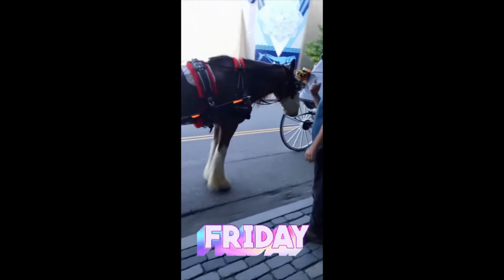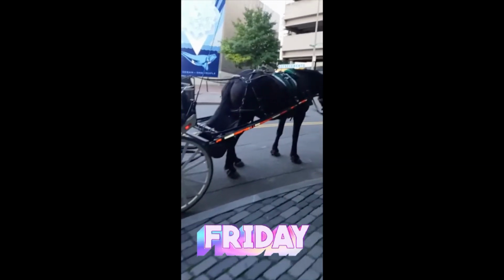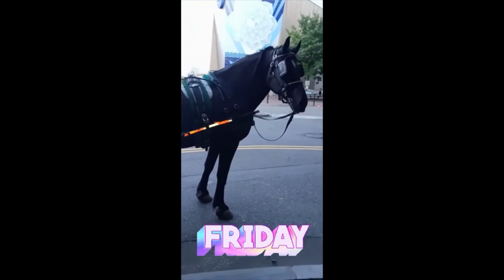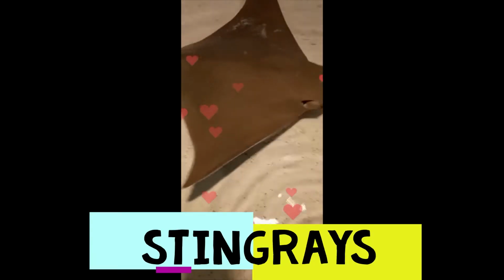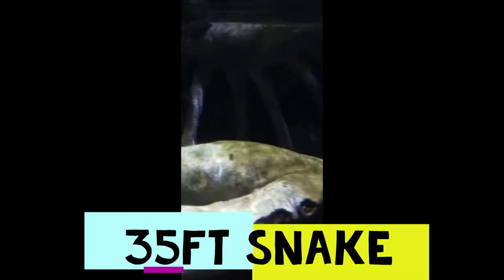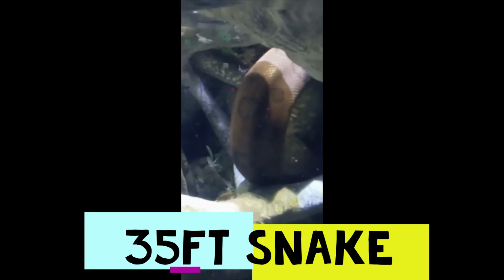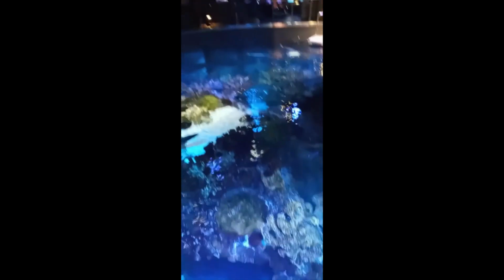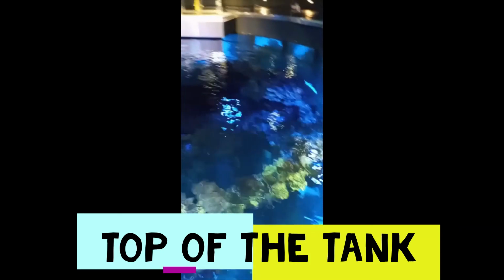GOODTHING FAMILY: TRIP TO THE AQUARIUM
Stream SHAME
On my music Channel
Nubian Floetry

ITS A GOOD GOOD THING